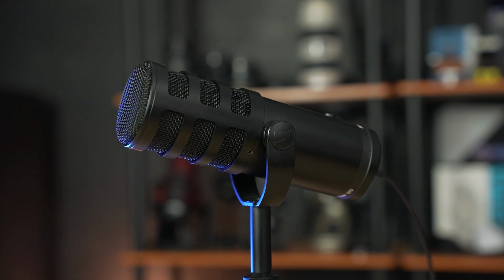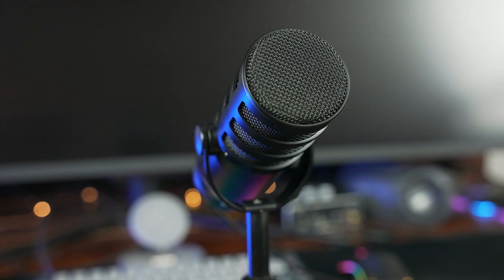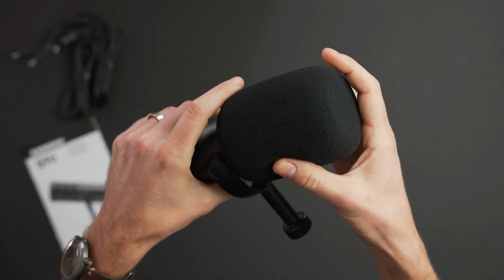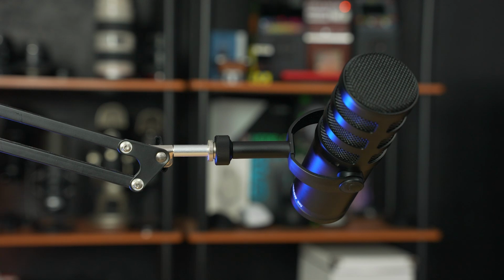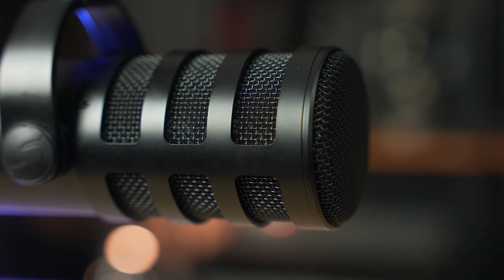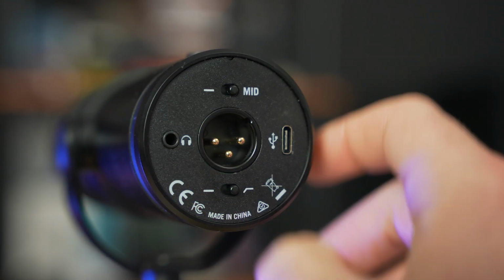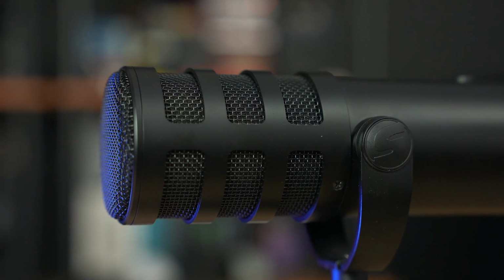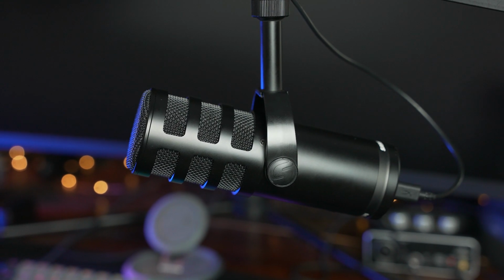Samson Q9U Review: Great sound in a versatile USB/XLR package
With solid build quality, built-in low-cut and mid-boost controls, and a versatile USB/XLR output the Samson Q9U has a lot to offer for $200.

Timestamps:
0:00 Intro
0:44 Out of the box
1:05 Design Overview
1:42 Mounting
2:47 Sound specs
3:10 Built-in controls
3:49 Mid-boost off, Low-cut off
4:09 Mid-boost off, Low-cut on
4:28 Mid-boost on, Low-cut off
4:49 Mid-boost on, Low-cut on
5:16 Effects on
5:40 Room noise
6:24 XLR
6:37 Final thoughts